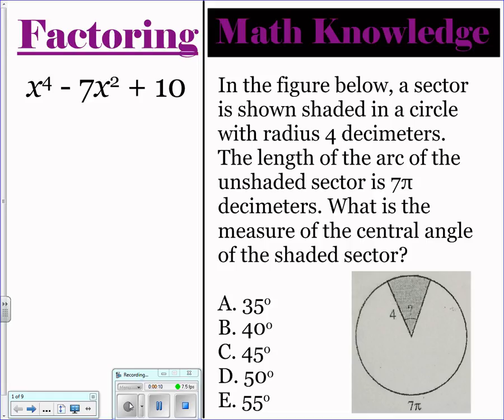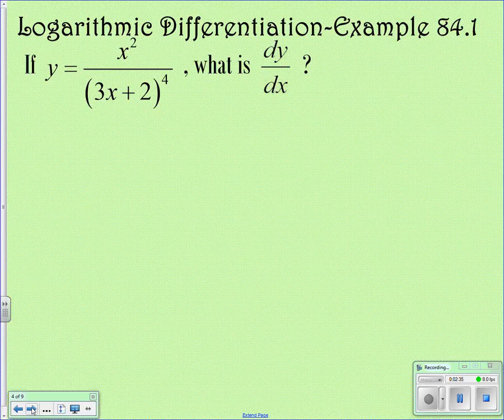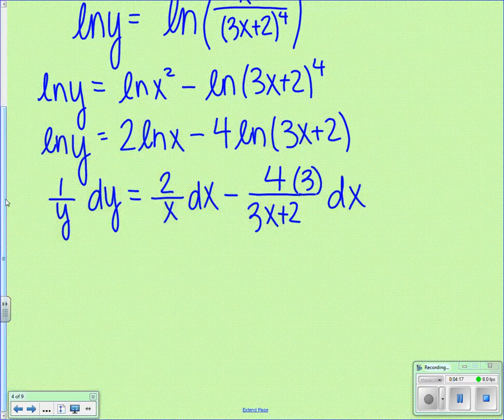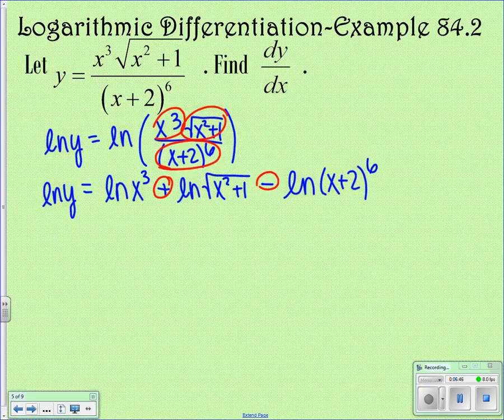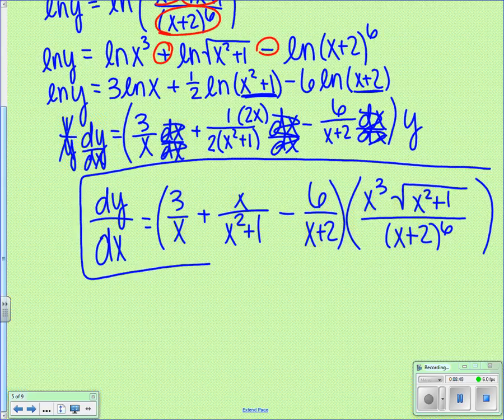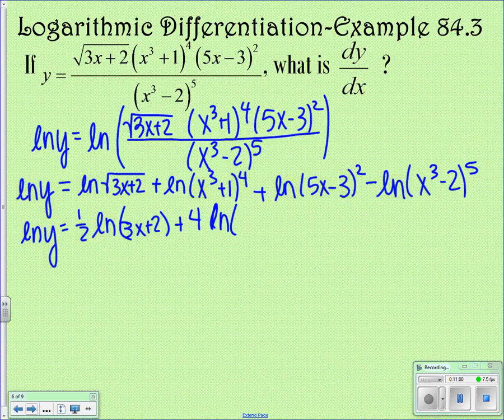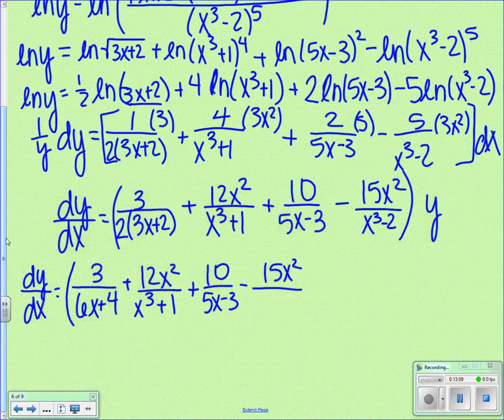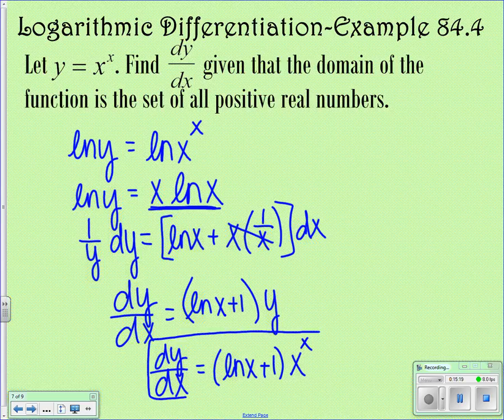Saxon Calculus Lesson 84 2016